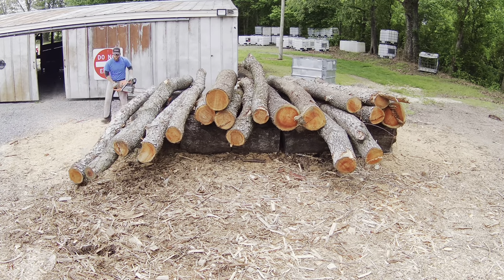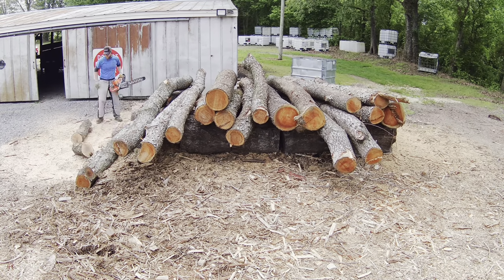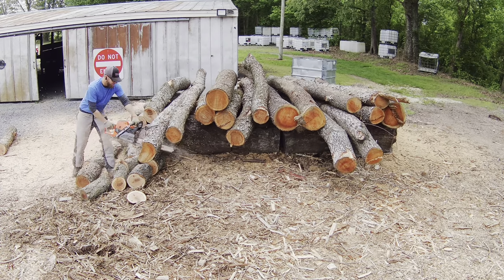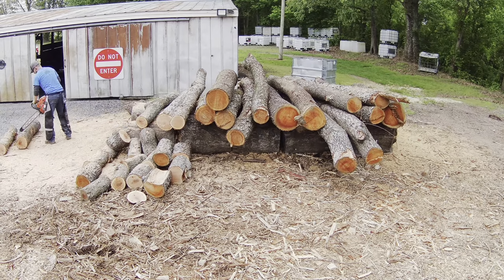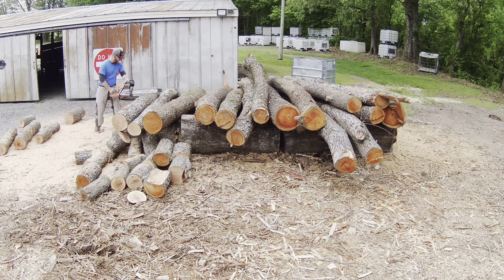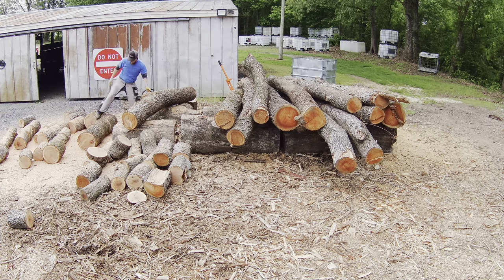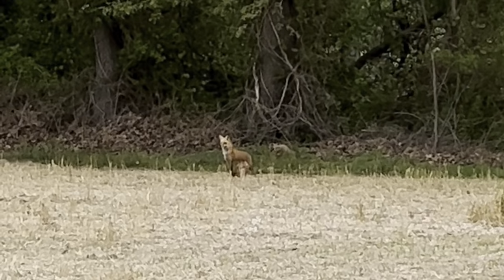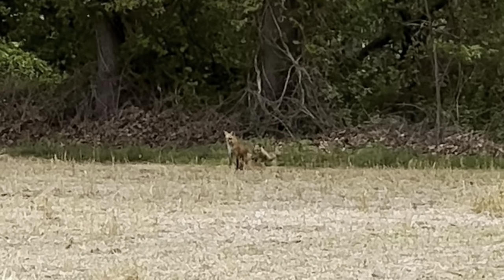Firewood,Foxes, & Husqvarna 592xp & 572xp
I put my husky 592xp & 572xp chainsaws into some cherry logs & the family of foxes came to check it out.